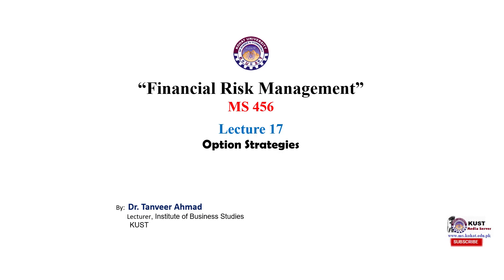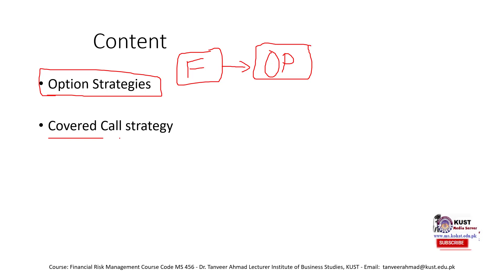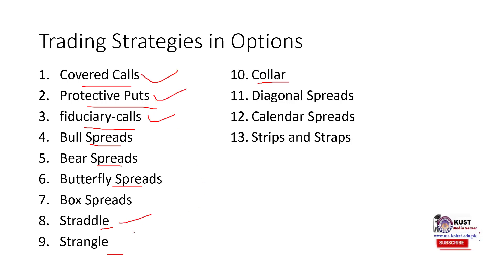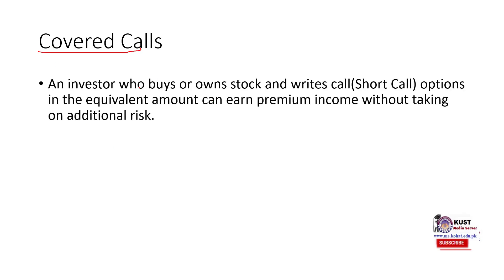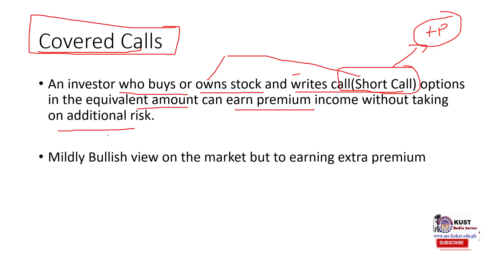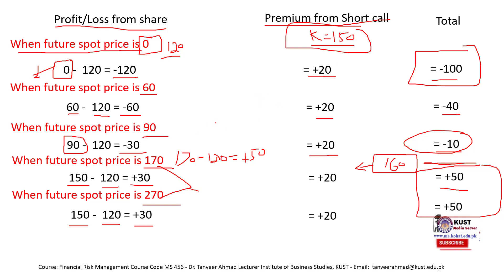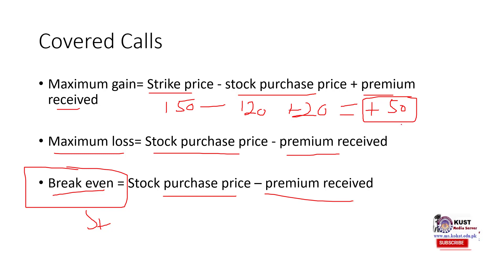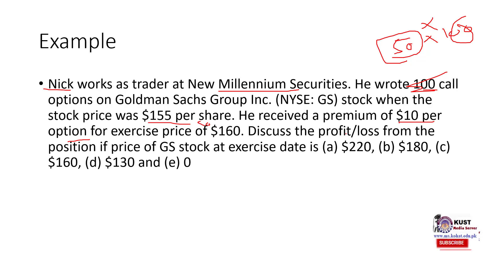Covered Call Strategy | Options Strategy Lecture 1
There are different strategies that can be used in option contracts for different puposes. Covered call strategy is when an investor buys or owns stock and writes call(Short Call) options in the equivalent amount to earn premium income without taking on additional risk. This strategy is used when investor has Mildly Bullish view on the market but to earning extra premium.